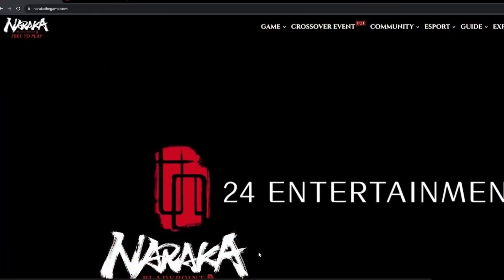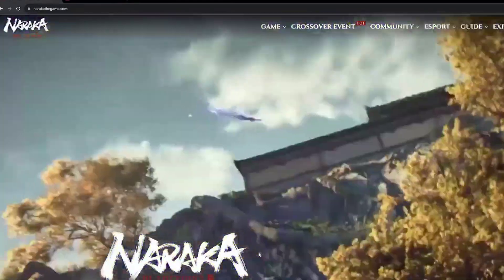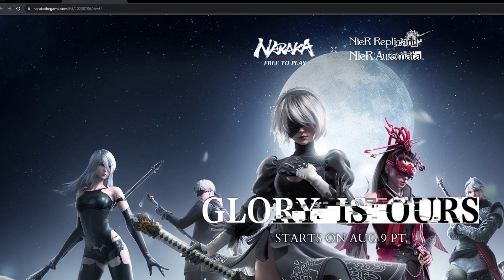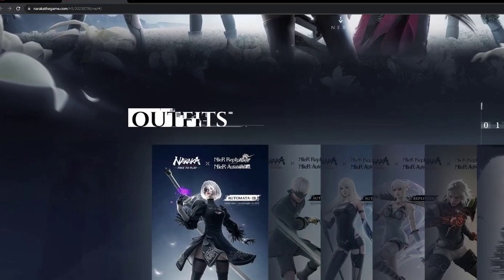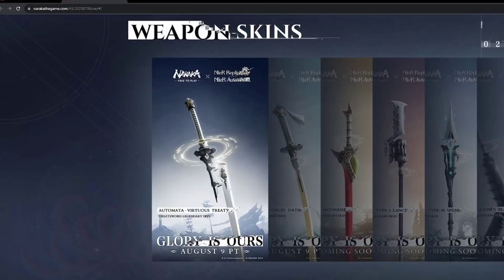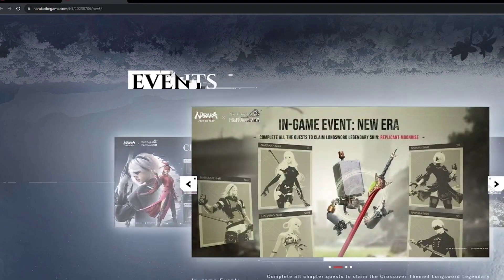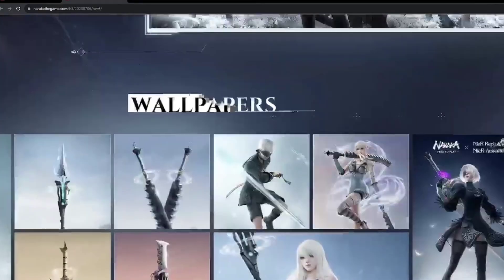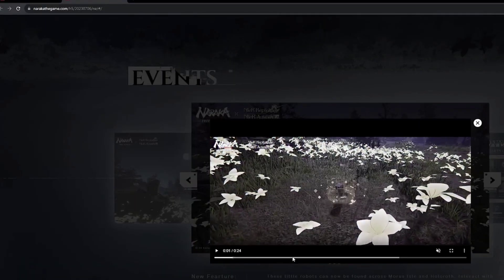How to Get 2B in Naraka Blade Point 2023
your queries -

2b in narica blade point,
2b naraka bladepoint gameplay,
2b naraka bladepoint,
2b skin naraka bladepoint,
naraka bladepoint best hero,
naraka bladepoint solo mode